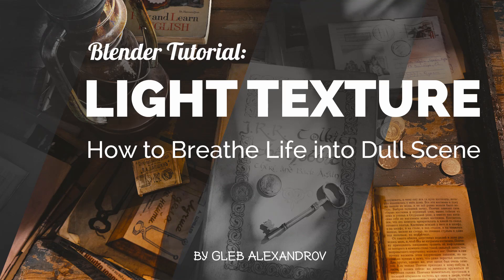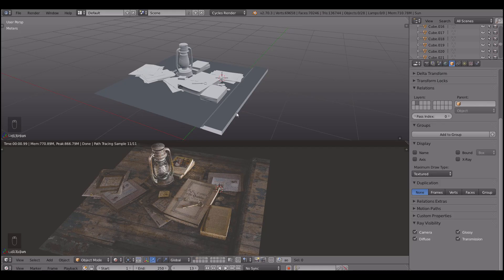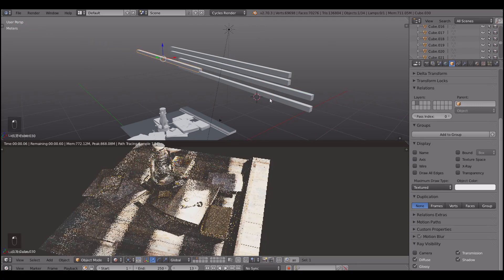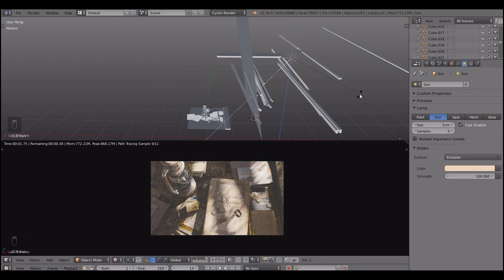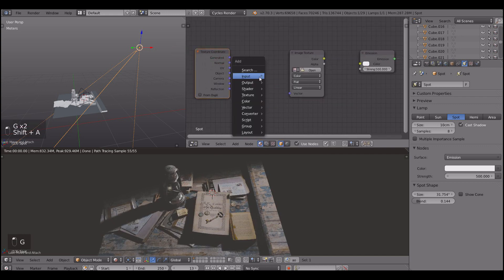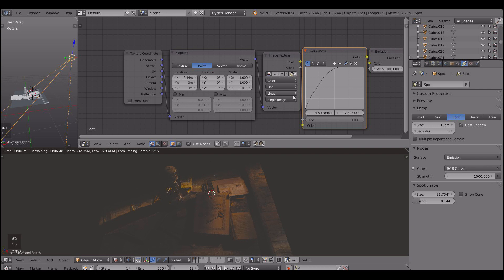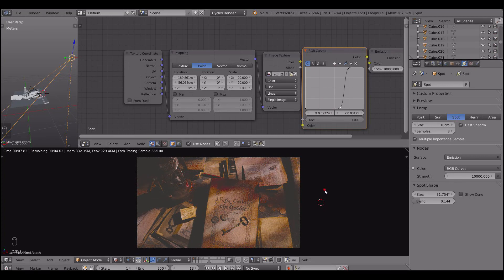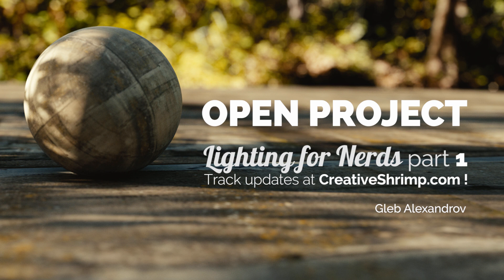Blender Tutorial: Light Texture or How to Breathe Life into Dull Scene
Discover how to spice up your scenes by using Light Texture (or simply blocking part of the light).

Lighting Project: This is the first tutorial from the bigger series, which I will post in the blog. I need your suggestions and feedback, to make the decent book about digital lighting.